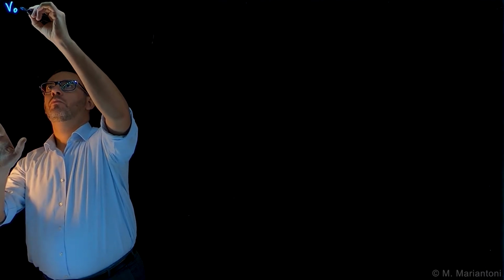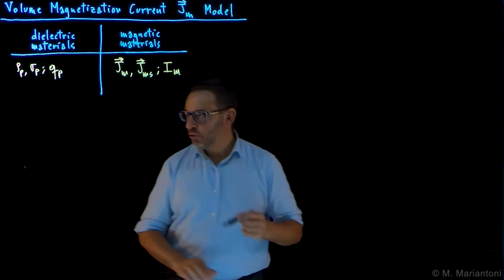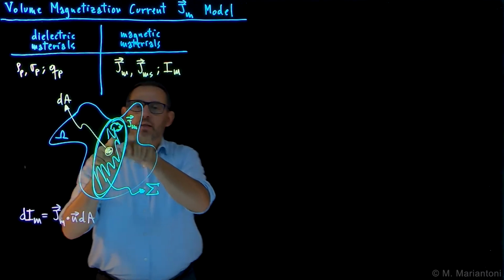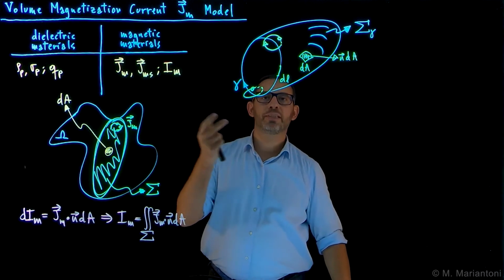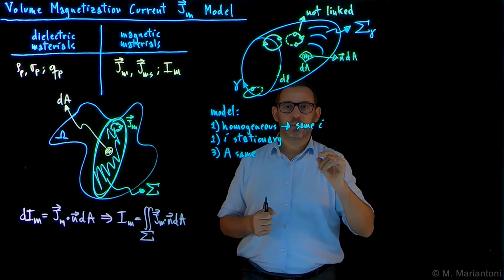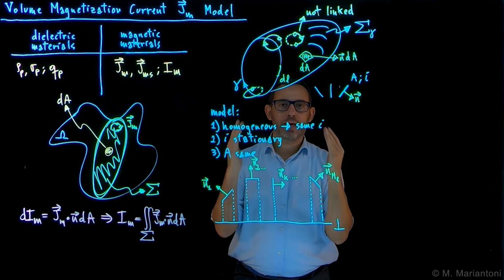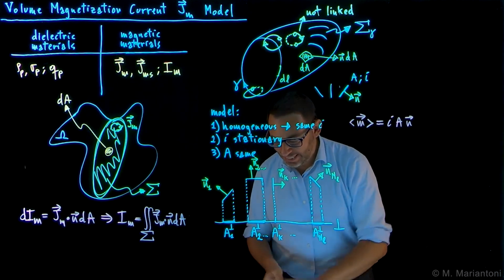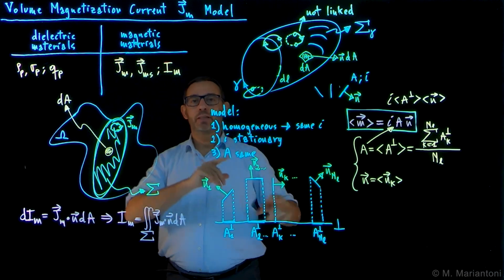85 Volume Magnetization Current Jm Model